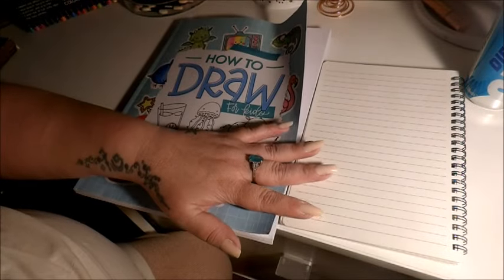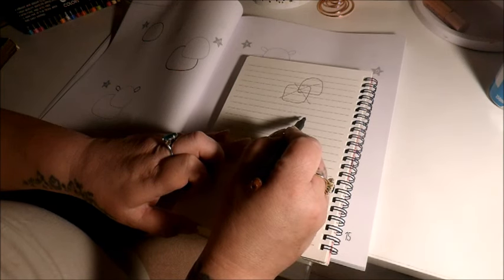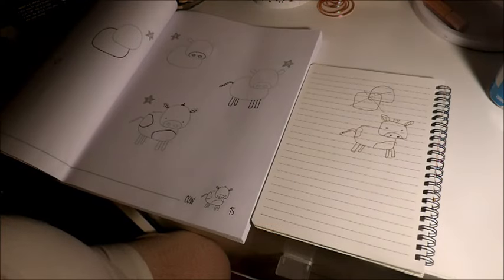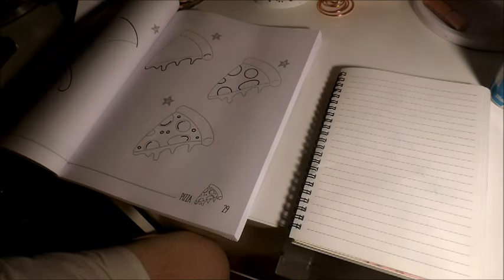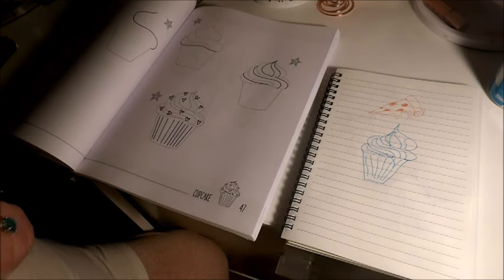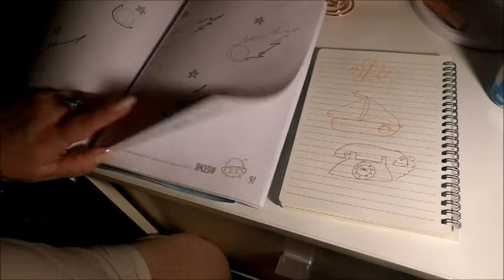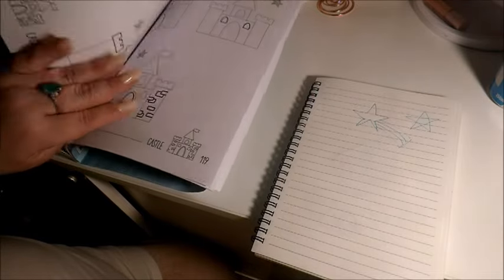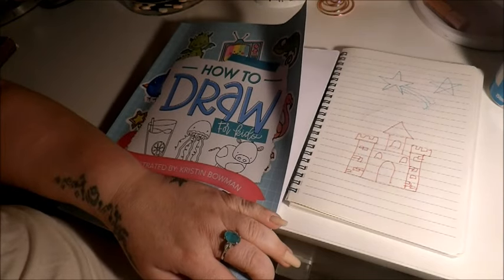ASMR Drawing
Hello my sweet little berries , in this video i try my best to draw some cute things , i hope you enjoy the video and than you so so much for watcing , ugs and love xxxxxxxxxxxxxxx
xxxxxxxxxxxxxx

wish list